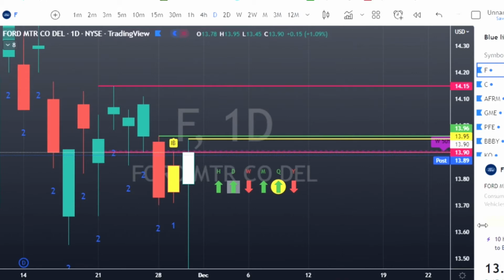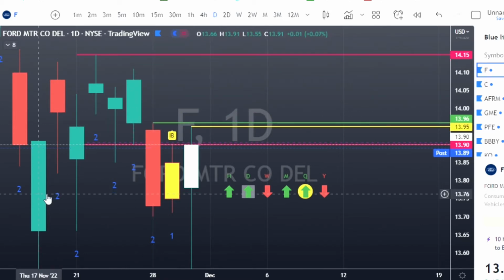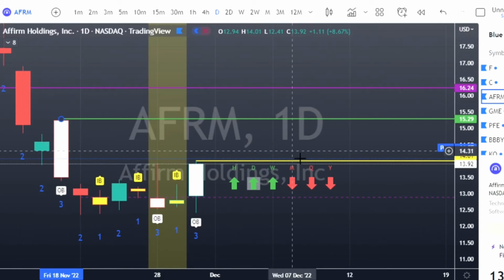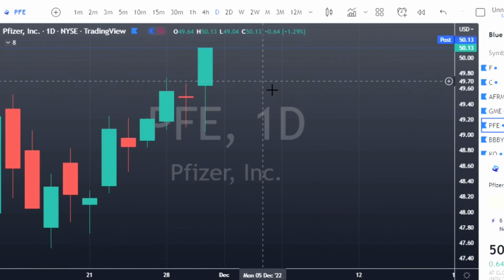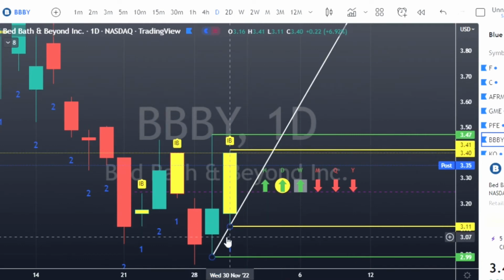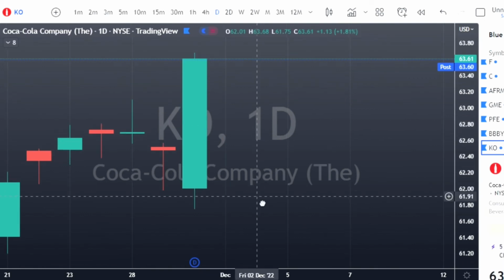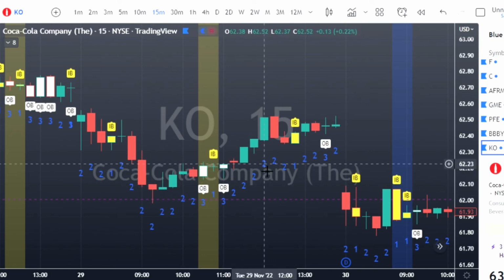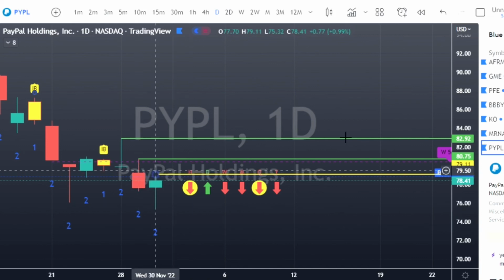BUY THESE Stocks On Dec 1 - TheSTRAT THE EASY WAY TO TRADE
Buy These stocks on December 1 and make some winning trades.
This is your Day Trading Watchlist for Dec 1, 2022 & the most profitable options strategy. It is also the Easiest Way To Find Winning Trades Consistently.

TRADING VIEW